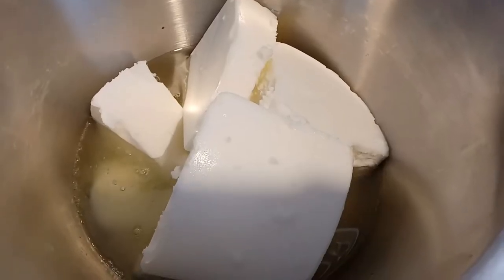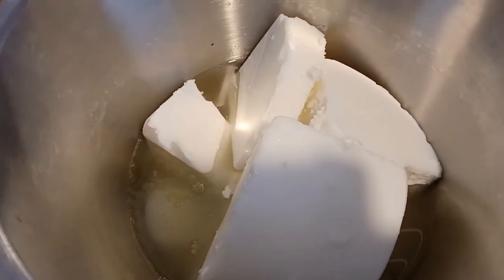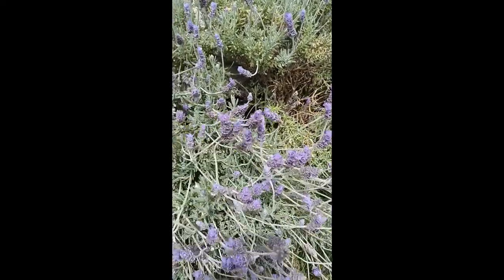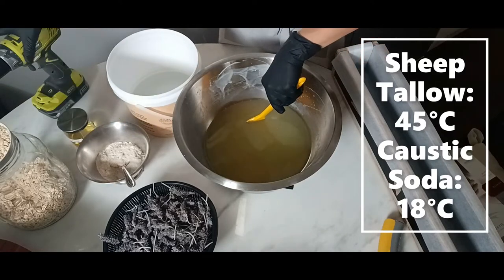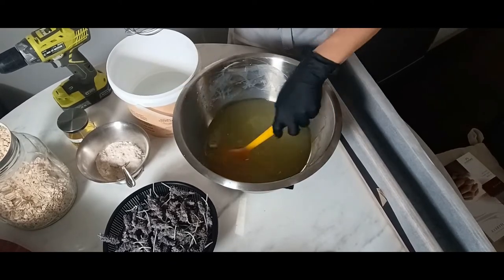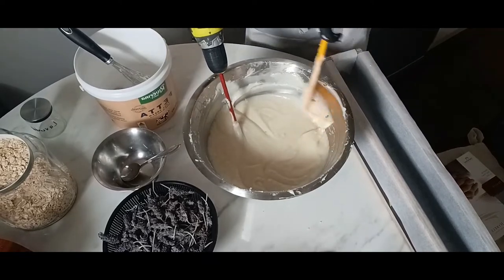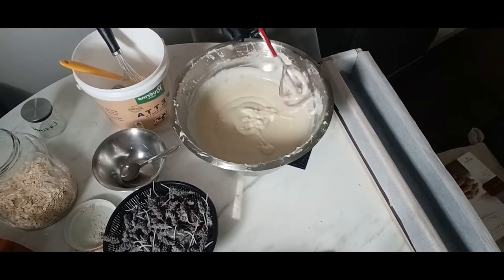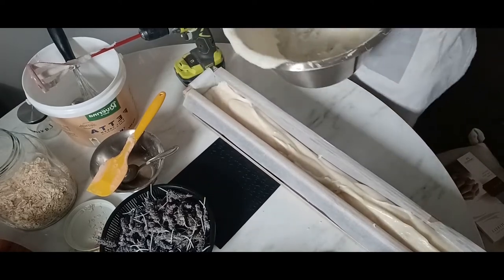Delizia Naturally - Tallow soap with Oats and Lavender (Sheep Tallow into soap)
We have received some requests to post a video on how to make soap from Tallow. We will post more videos on this topic. Please reach out and ask any questions about the process if anything is not clear. Happy soaping!

We humans are not plants, we are animals and so whether we like it or not, it means that our skin wants to drink in properties that will nourish the makeup of our bodies. We need to use products that are biologically compatible with human skin. Using products made with Tallow is one way to do this! Wait there's more...most fat is discarded and only sometimes composted. At Delizia Naturally we source and save this fat and transform it into allnatural beautifulcosmetics and luscious soap.
Make the switch today and be sustainable with us. Your skin and the planet will thank you!

Delizia Naturally is Natural. Recycled. Australian.